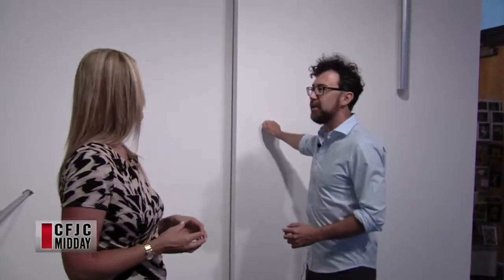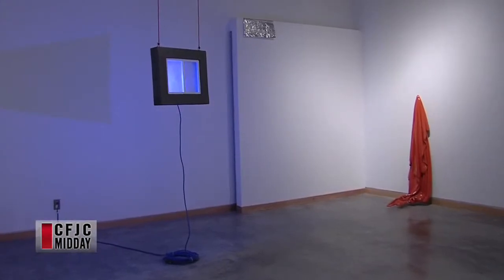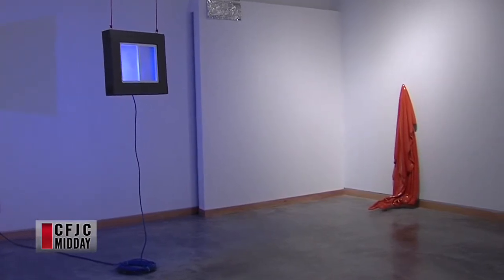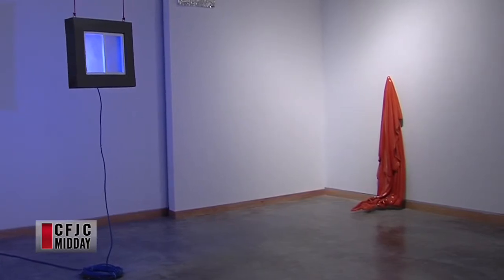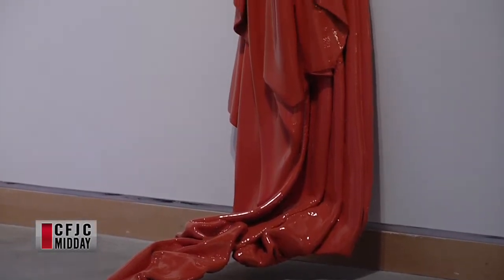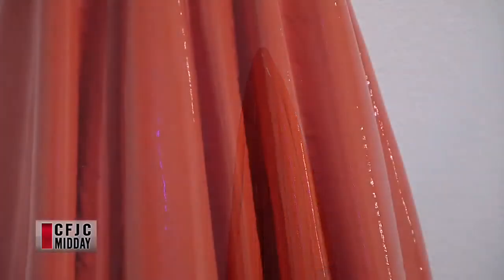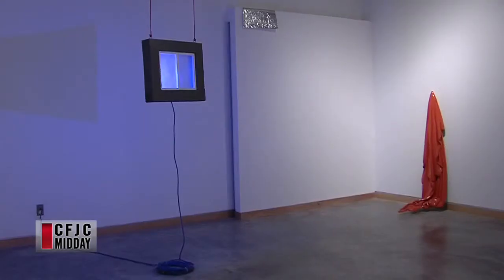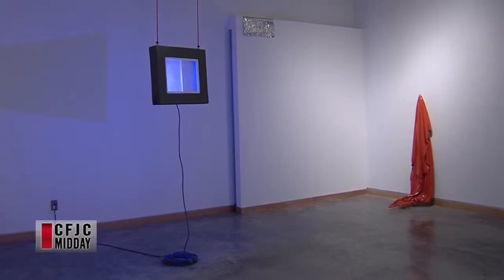CFJC Midday - July 17 - KAG The Cube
On display in The Cube at the Kamloops Art Gallery: